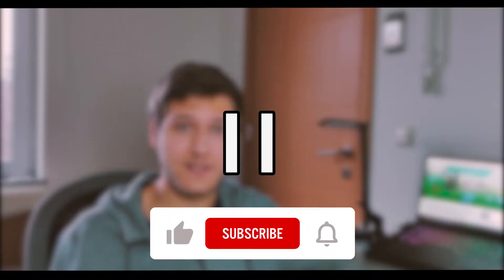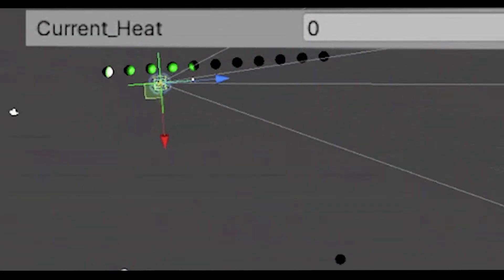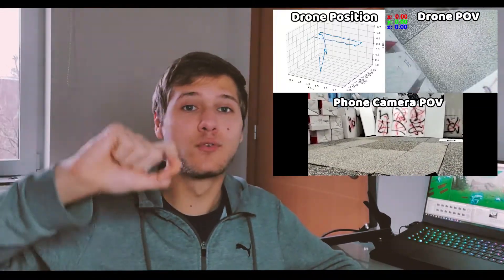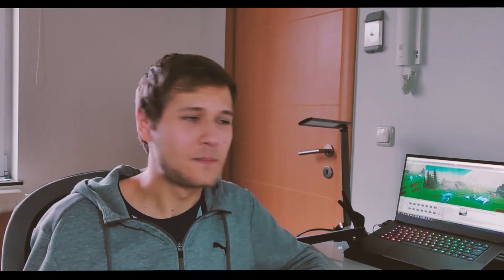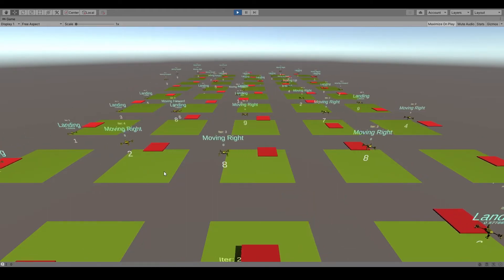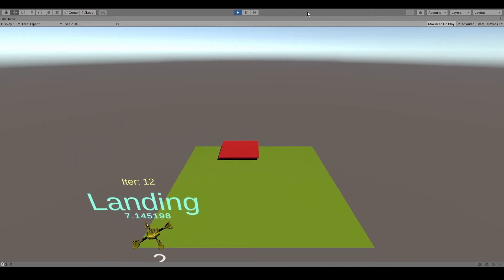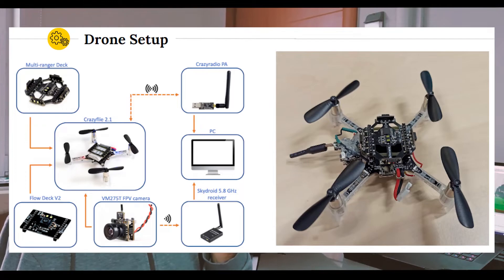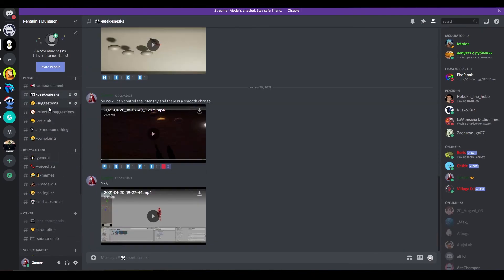TRAINED My Personal DRONE ARMY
Hey everyone! In this video I will talk about my latest university project: Autonomous Drone!

The idea of this project was to create a fully autonomous drone that would explore a room looking for a moving platform. Then once the platform was detected by the drone, it will chase it and land on it. All by itself. It was a difficult project, but the results payed off!

Songs: Crimson Fly – Huma Huma

If you found this video entertaining, here is some other channels you might find interesting: